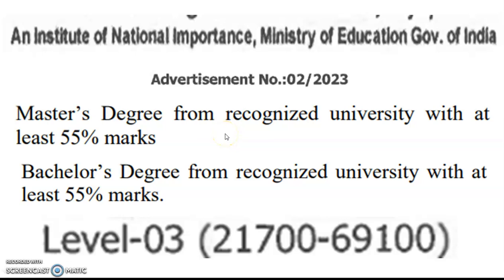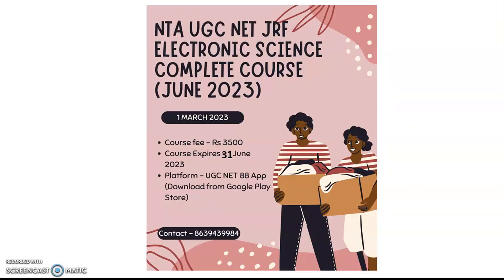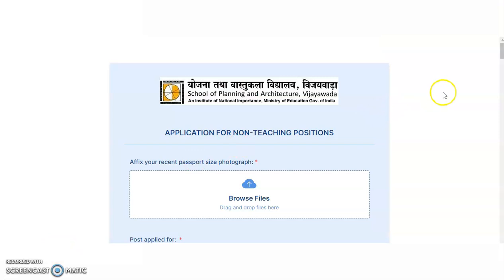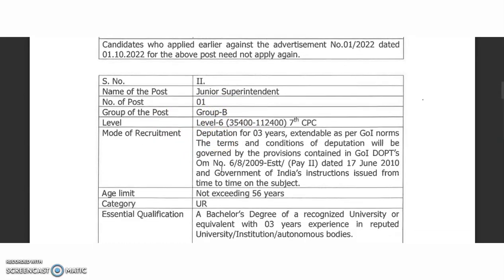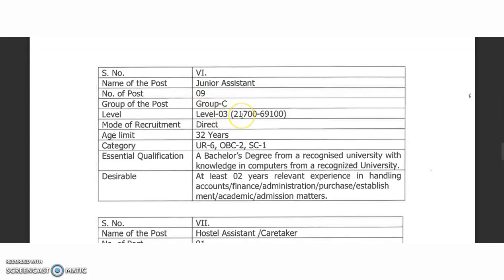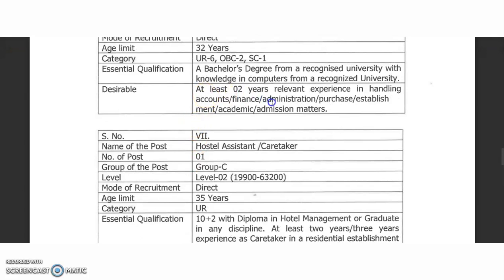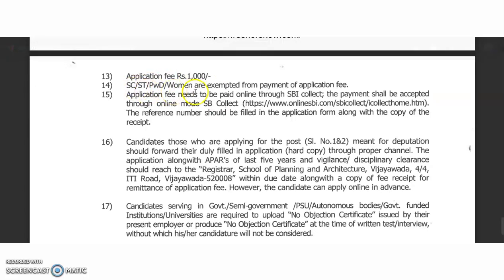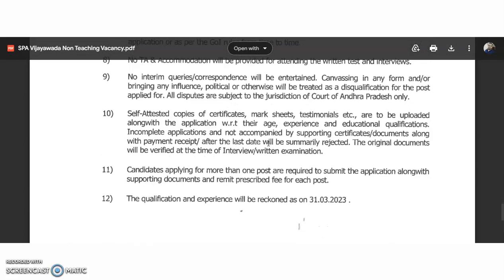Permanent Direct Recruitment Notification with Any UG/Any PG with Rs 69,100 pm | HRA/DA/TA/Allowance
UGC NET PAPER 1 AND ELECTRONIC SCIENCE Classes
For Job Notifications and PhD Discussions